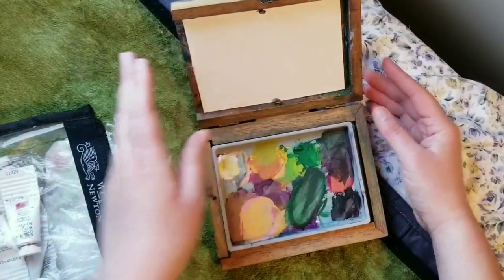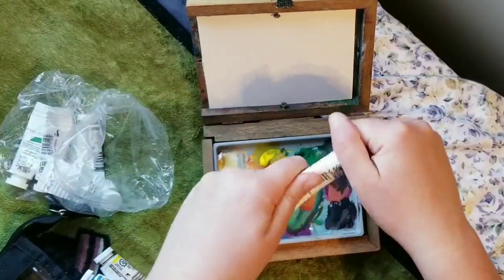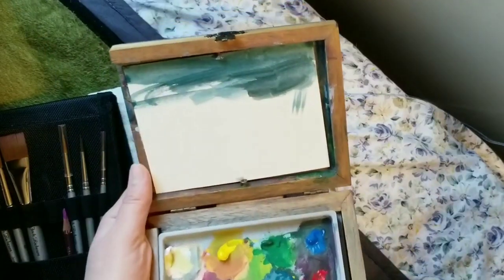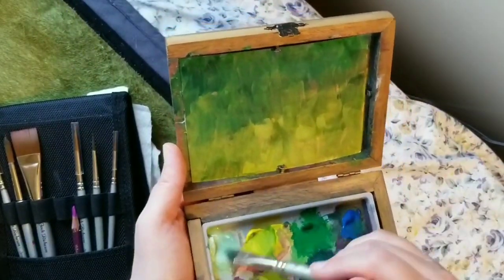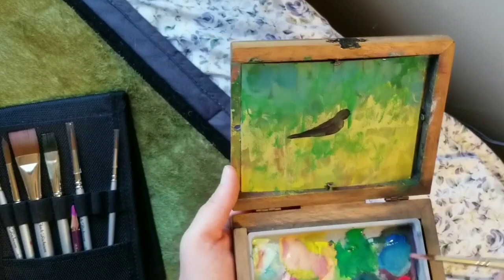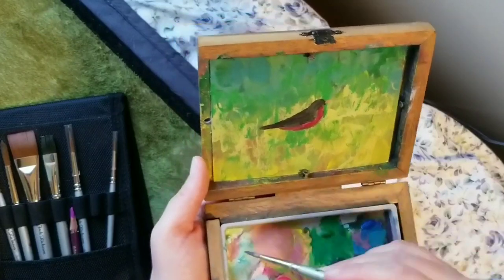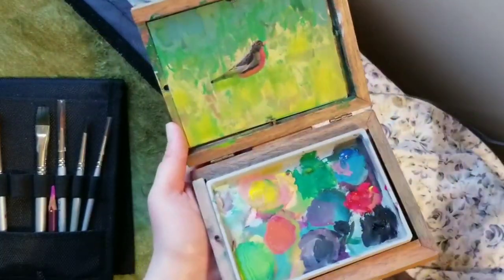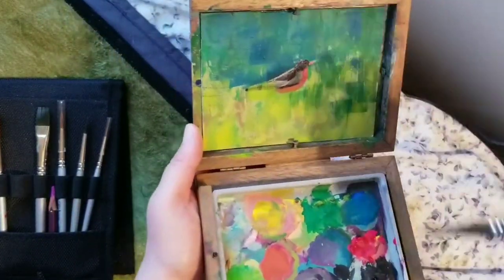Plein Airpril - Through the Window Pane - #8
Another gouache painting for Plein Airpril! This time I'm painting "en plein air" from... my bedroom? Strange times! This cute little robin hopping through my yard caught my eye.

Jack Richeson Plein Air Water Media Brush Set

See links below for any supplies you see in my videos!
Full List of Watercolor & Ink Supplies
Handmade Ceramic Palette (Etsy seller: ArtsyGiftsByTerry)

- Purchase Prints
- Purchase the Original Painting (while available)
- My Etsy Shop

SOCIAL MEDIA!